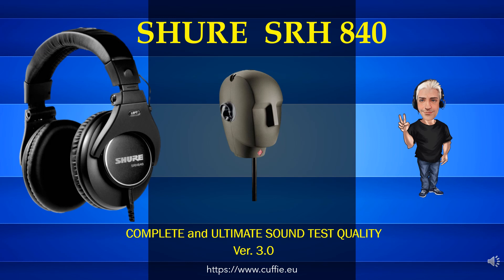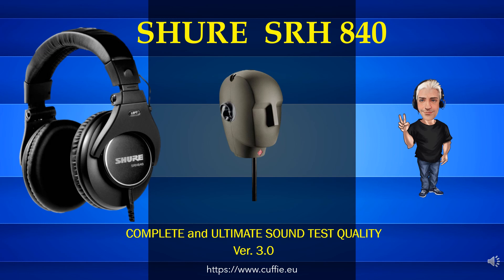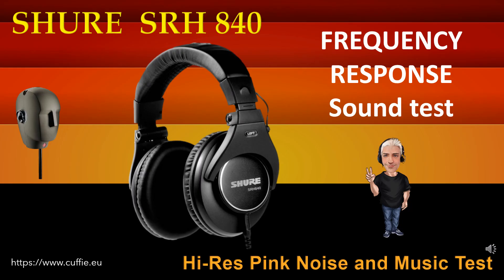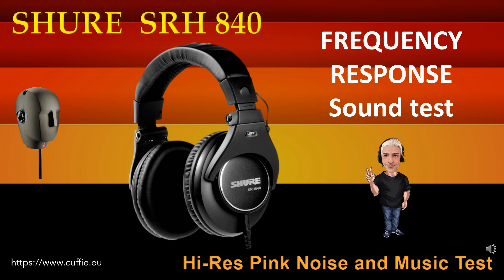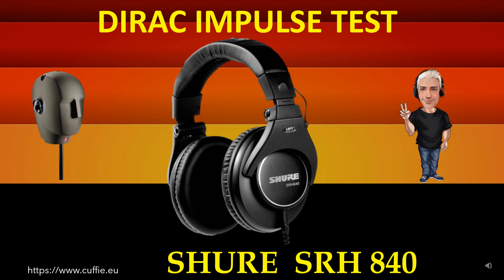SHURE SRH840 - Recensione, Review, Sound Demo, Sound Test, Test, Measurements, обзор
SHURE SRH 840 - Recensione, Review, Sound Demo, Sound Test, Test, Measurements, обзор

00:00 INTRO
01:12 TEST FREQUENCY RESPONSE WITH PINK NOISE
03:11 TEST FREQUENCY RESPONSE WITH MUSIC
05:53 INTRO DIRAC IMPULSE
06:41 TEST DIRAC IMPULSE
07:53 TEST NUMERICAL EVALUATIONS